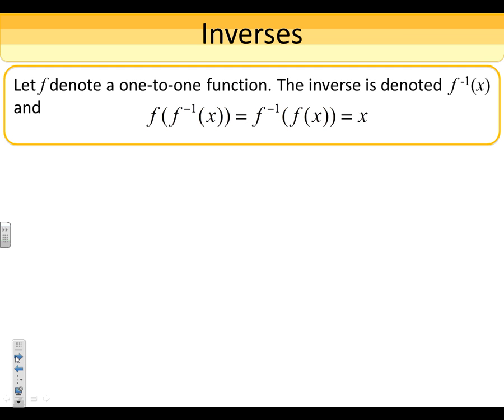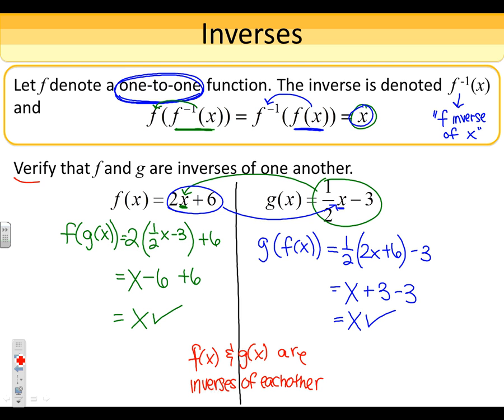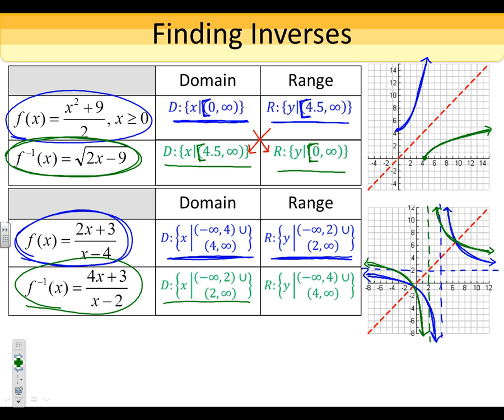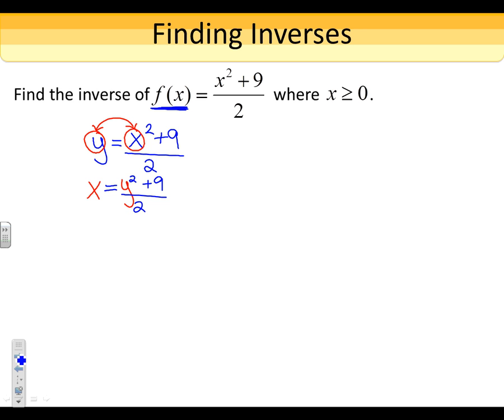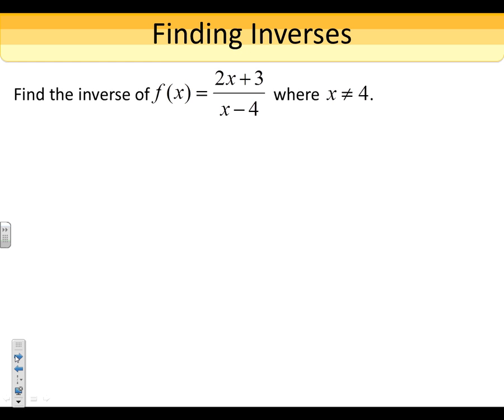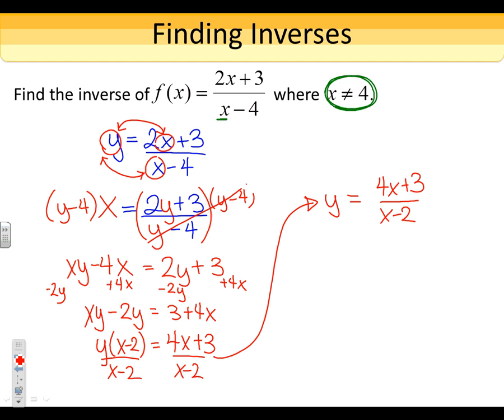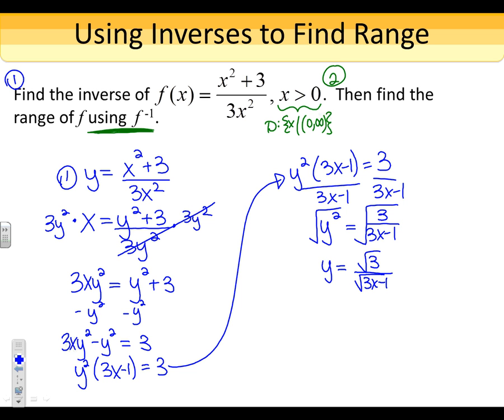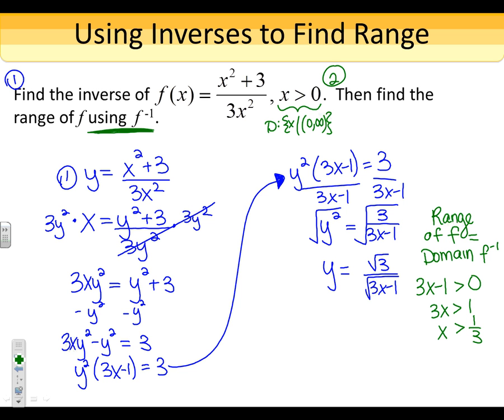4.2 Inverse Functions